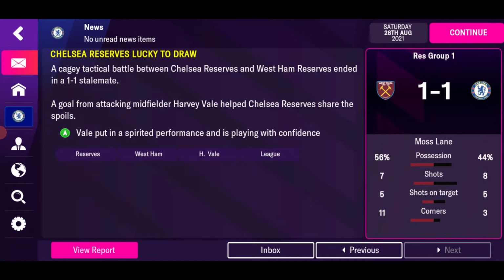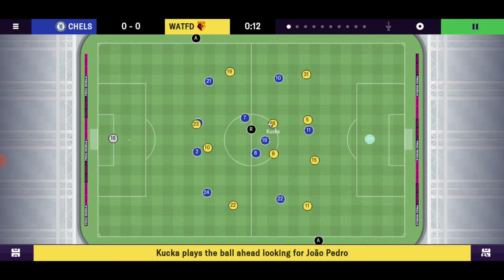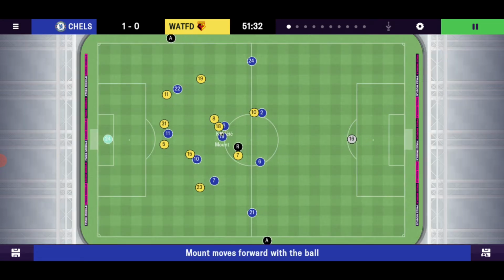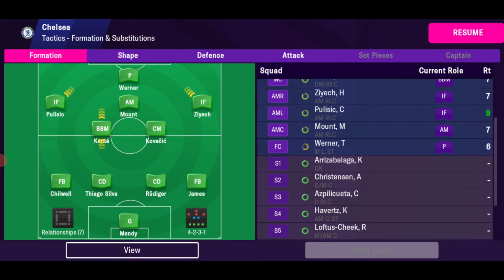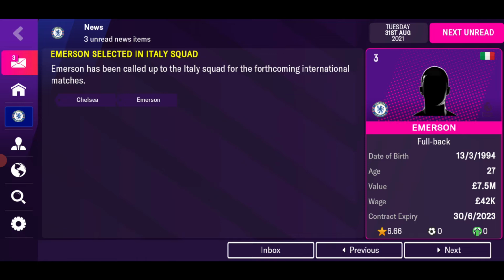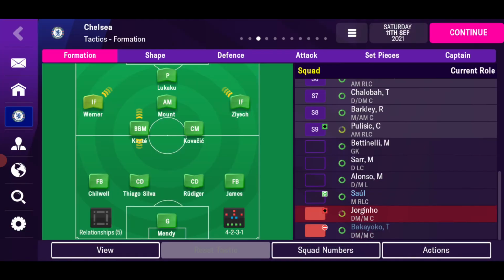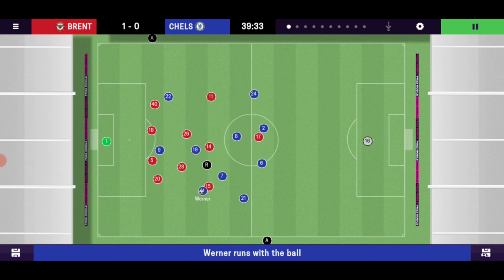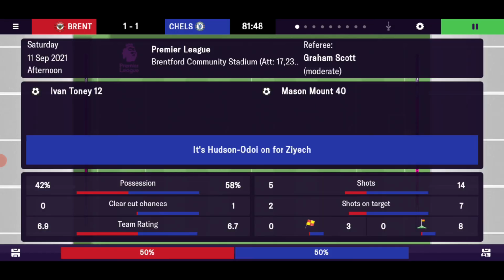FMM2022 - Chelsea Career | Part 3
Welcome to the start of a new series on Football Manager Mobile 2022. This time we will be tasked with being the manager of Chelsea Football Club which are a world-class and well established team in the English Premier League.

We will be facing the big challenge of managing big players in the club, growing existing players from academy as well as bringing in new players via transfers.